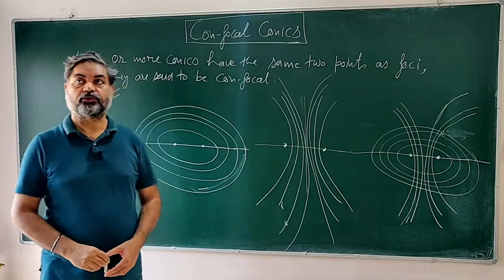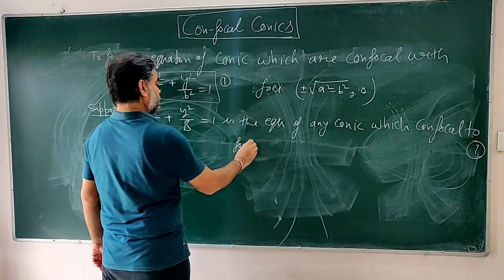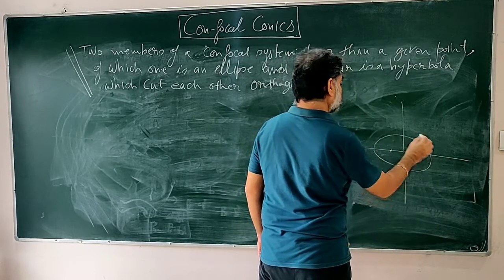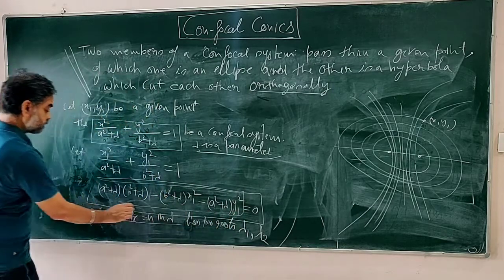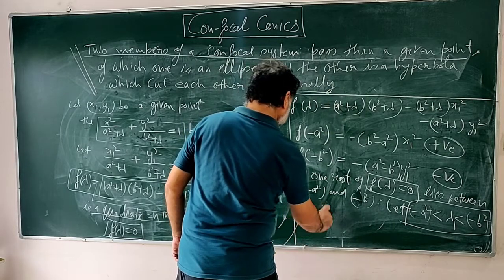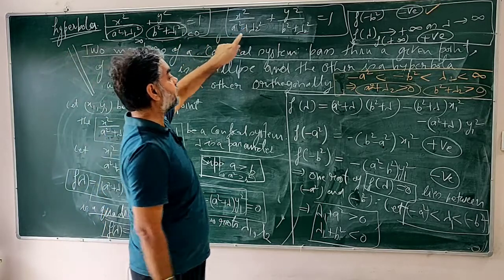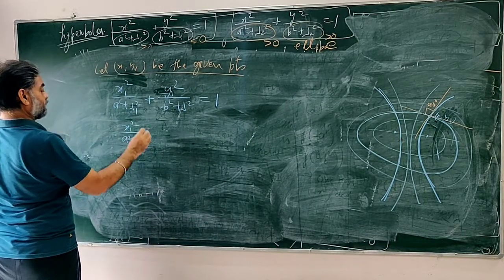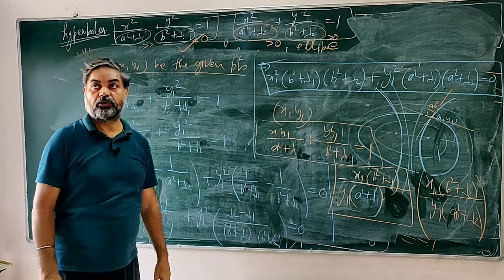Solid geometry (10): confocal Conics.